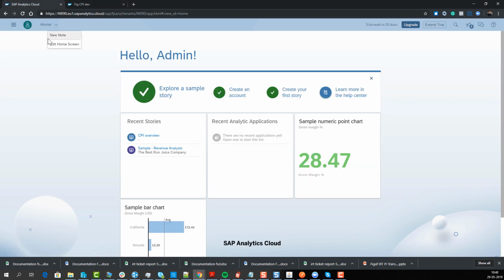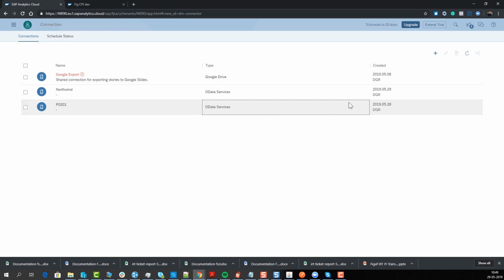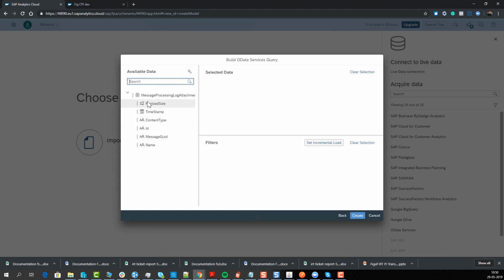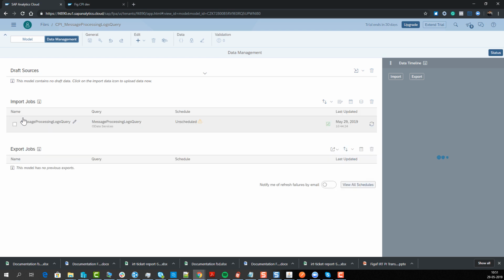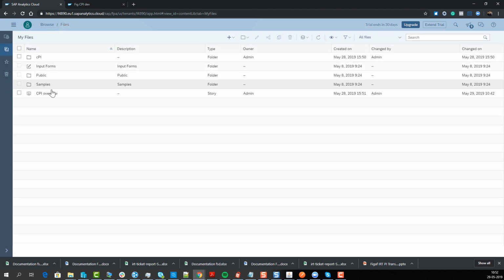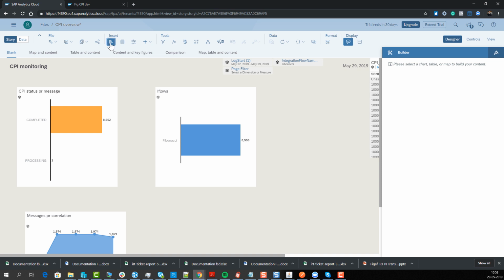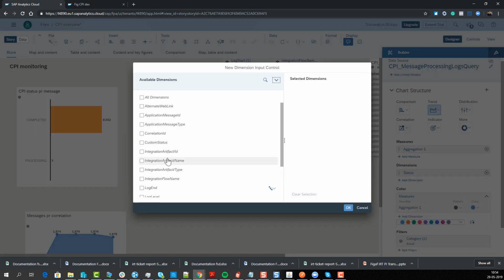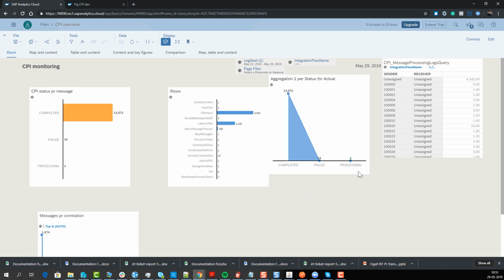Monitor SAP CPI with Cloud analytics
Now you can monitor your SAP CPI with cloud analytics.
It is pretty easy to set up with the Odata service. Though you will probably need to know some time to learn how to create useful dashboards for your business.

If you want a tool to manage your SAP CPI check out the figaf tool